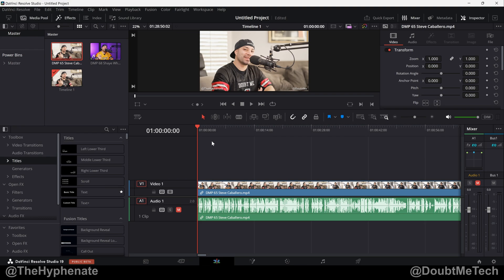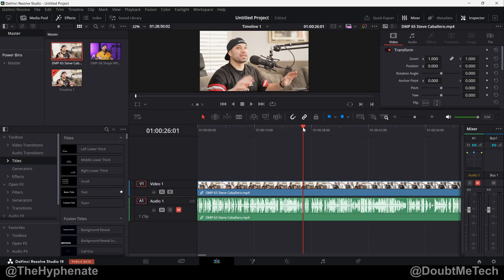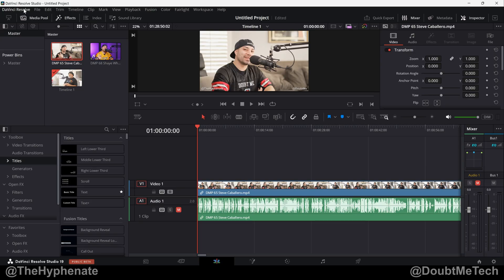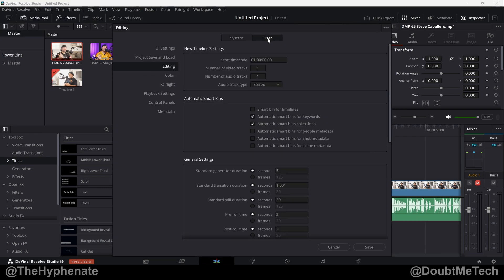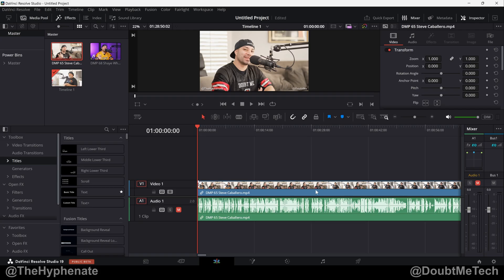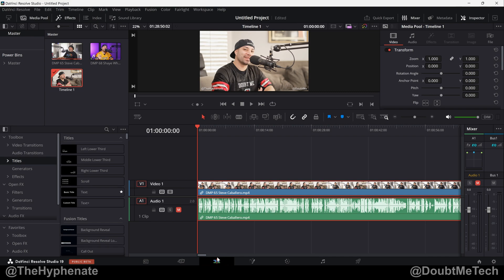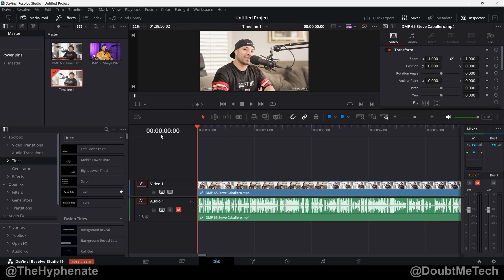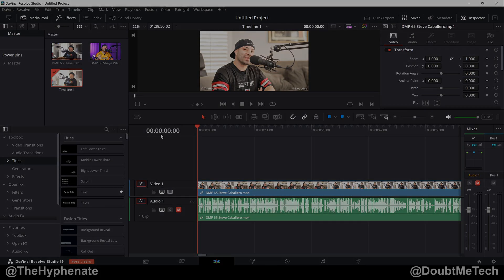Set Timeline Timecode to Start at 0:00 (Zero) [ DaVinci Resolve Tutorial ]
The Hyphenate does a detailed step by step tutorial on how to change the default timecode start time to 0:00:00 for any timeline and future projects/timelines.